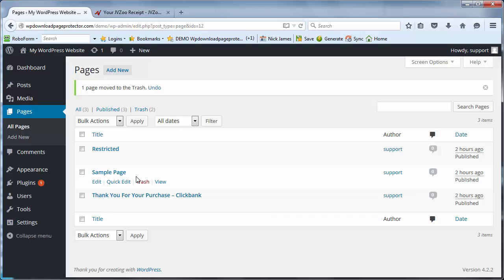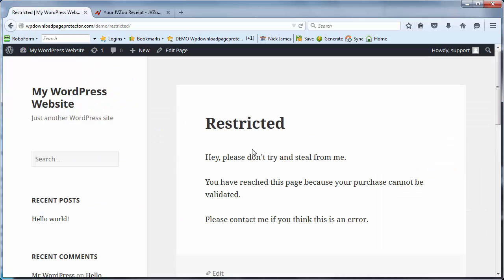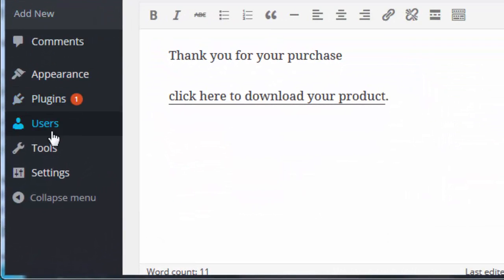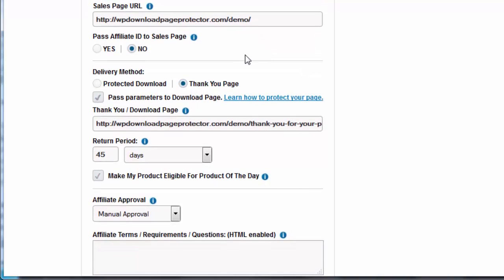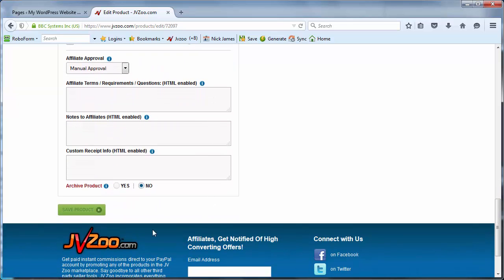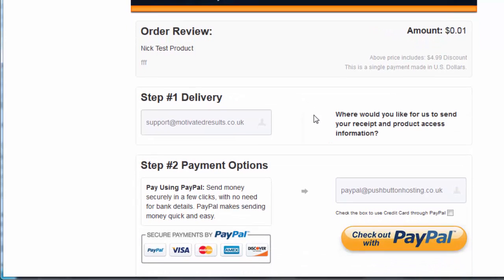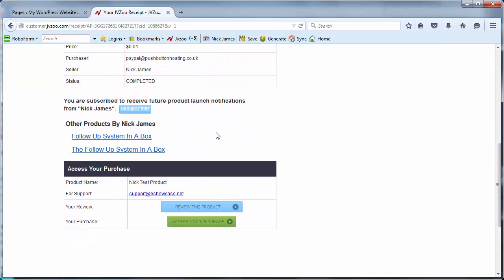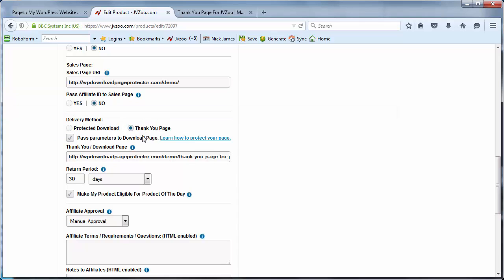How To Protect Your JVZOO Download Page With WPDownloadPageProtector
Protect your JVZoo product download pages in Wordpress using the WP Download Page Protector Plugin. This video tutorial will show you step-by-step how to make sure that only your JVZoo.com customers will be able to visit your JV Zoo thankyou page and access your product. No programing skills required.